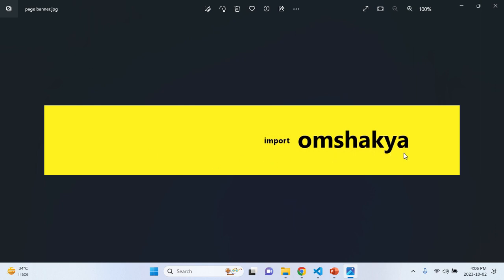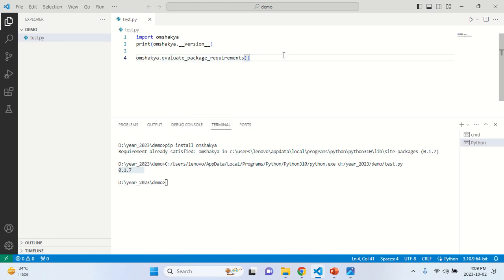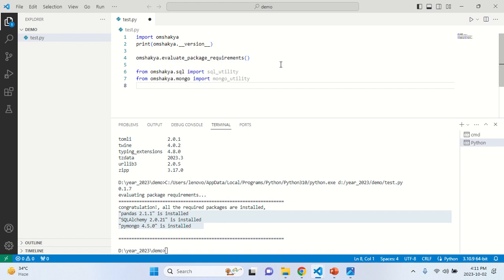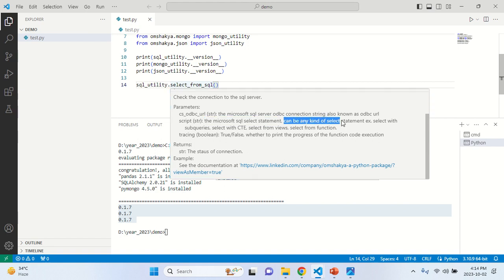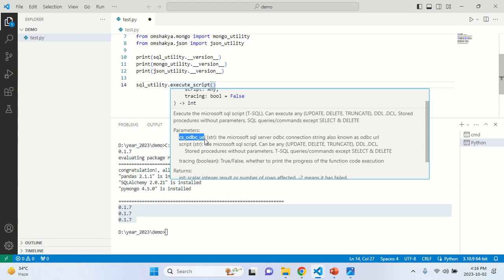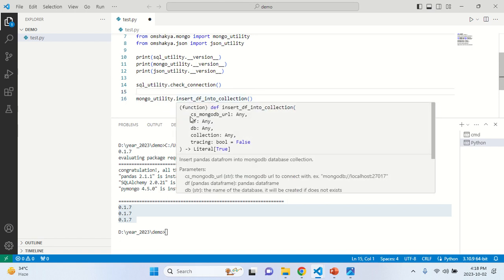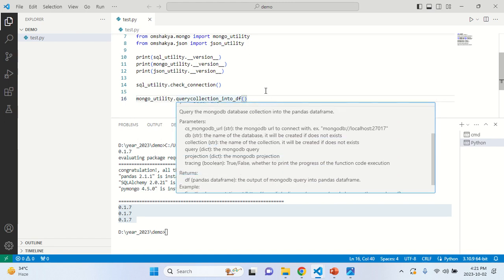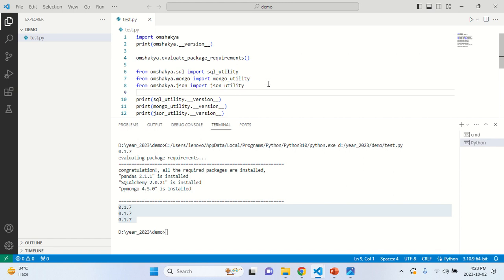new python package 'omshakya' introduction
A python package named as "omshakya", it is providing most used generic python code utilities.
Currently providing utility functions related to Microsoft SQL, MongoDB, and JSON, and many more in development.

These utilities helps the developers/engineer to save time writing the code which is not the business logic.
Also the implementations are sometimes raises issues to implement properly and in a good manner.
These reduces the code repetition.
If you are working with Microsoft SQL Server and/or MongoDB in your Data Engineering project and almost 30 to 50 % task is completed just by installing & using this package.

As of now there are 3 utilities
1. sql_utility (for Microsoft SQL Server interaction)
2. mongo_utility (for MongoDB interaction)
3. json_utility (for JSON data interaction)

The 'sql_utility' exposes 6 different functions, which are really important and are mostly used in Data Engineering projects.
The most obvious sql interactions are
1. selecting/querying the data from sql database
2. updating the bulk records in table by t-sql update statement/script
3. executing the t-sql scripts may be simple to complex t-sql statements, stored procedure, DDL, DCL commands, etc.
4. loading the pandas data frame into sql database
5. deleting the tables

The 'mongo_utility' exposes 6 different functions, which are the simplified interactive functions of very complex operations with MongoDb.
For example,
1. querying the mongodb collections
2. querying the mongodb collection and getting the results into pandas data frame
3. inserting the pandas data frame into mongodb collection
4. joiningg multiple mongodb collections and getting the results into pandas data frame

The 'json_utility' exposes 2 functions at this time, these seems very simple but believe me you may have encountered challenges with these operations.
1. loading or saving the pandas data frame into .json file
2. reading the json data from a .json file

Many more functions are in development and will be released soon.